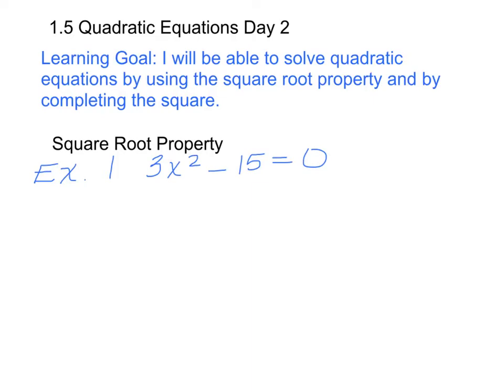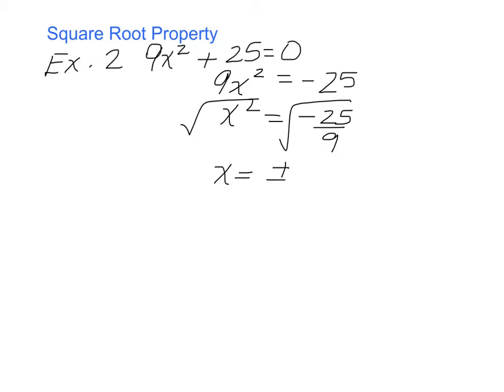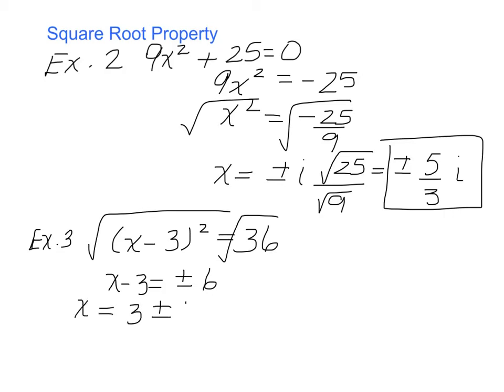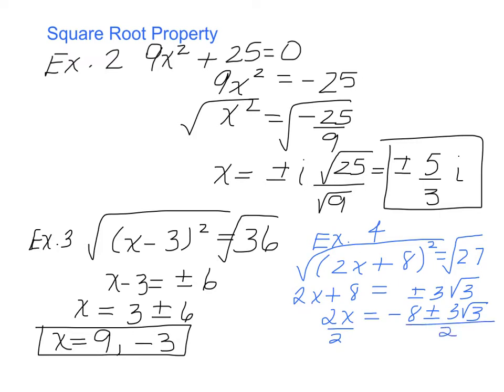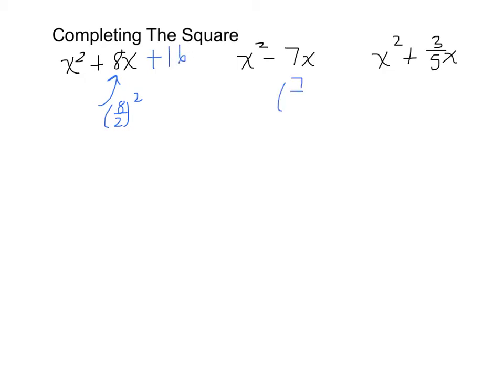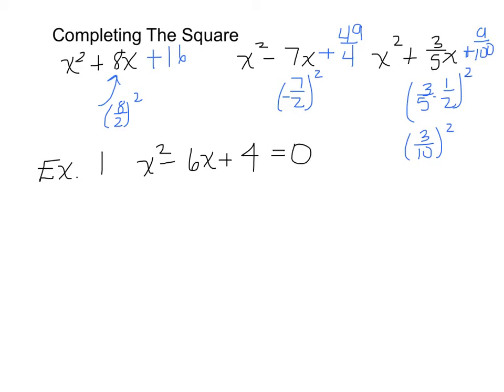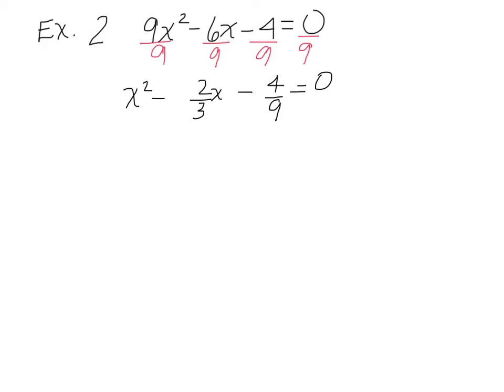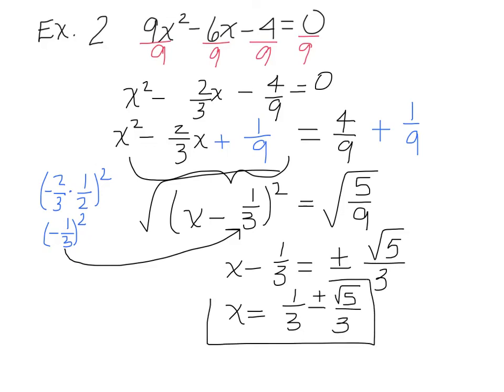A of F 1.5 Notes Day 2